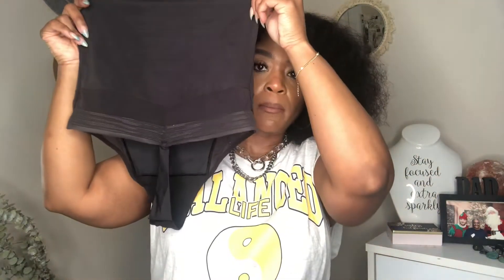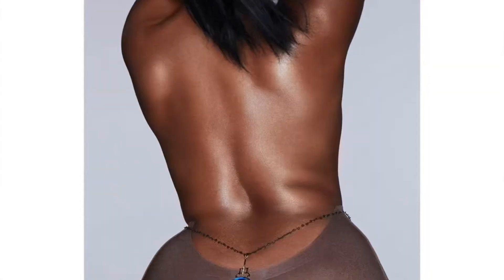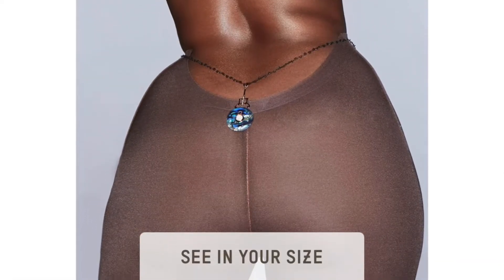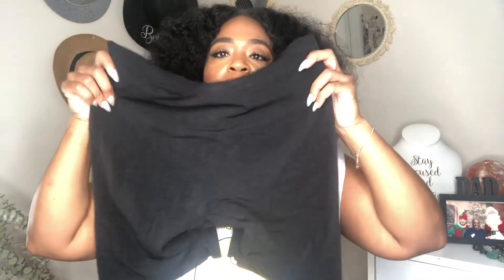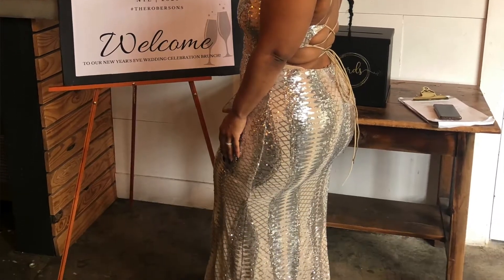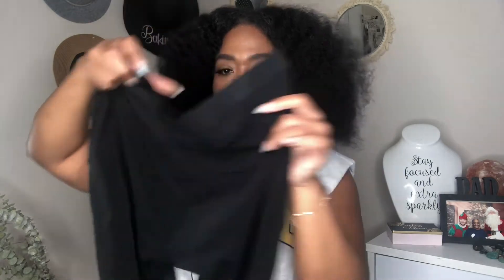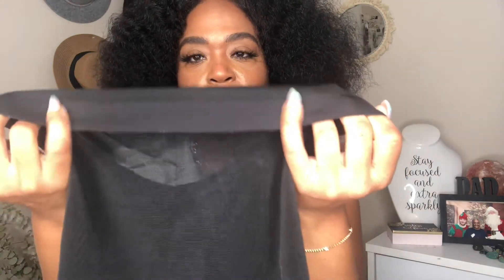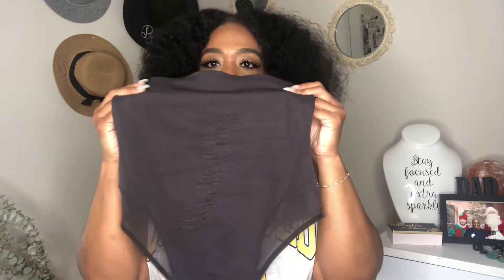WAIST ON SNATCHED|THATS SO BAKIR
Hey y’all hey happy Friday! We have another video posted on Friday again, I’m sorry guys my schedule has been a little off but I got a new video for you. This weeks video is on Shareware, I just wanted to share with you all some of the Shapeware pieces that I have invested in. If these items are still available I will definitely have them linked below, I will also link some great sites for affordable and quality undergarments.

for Assets as well